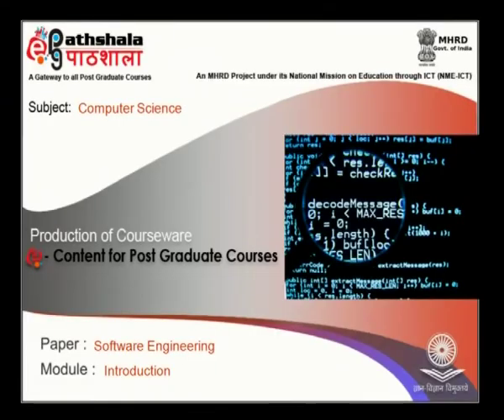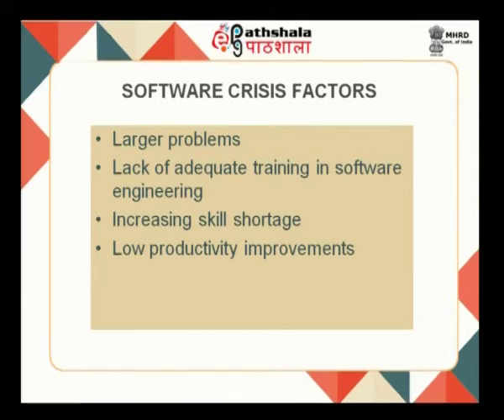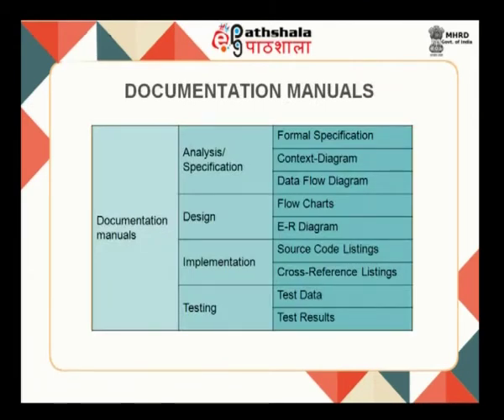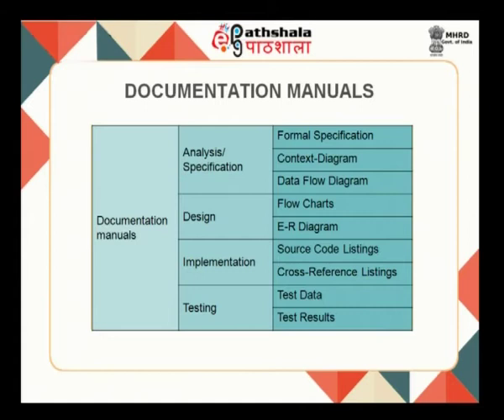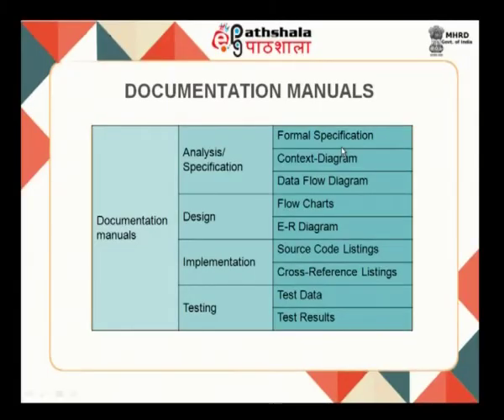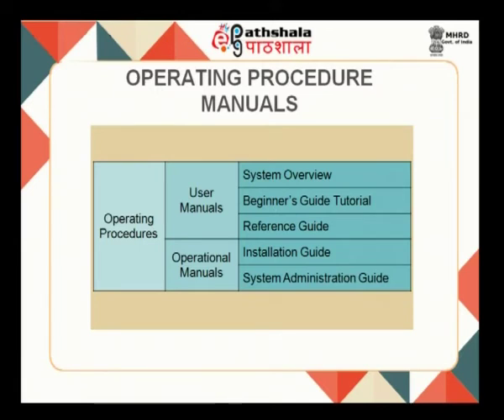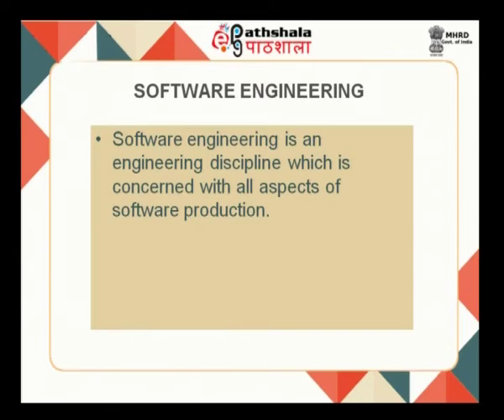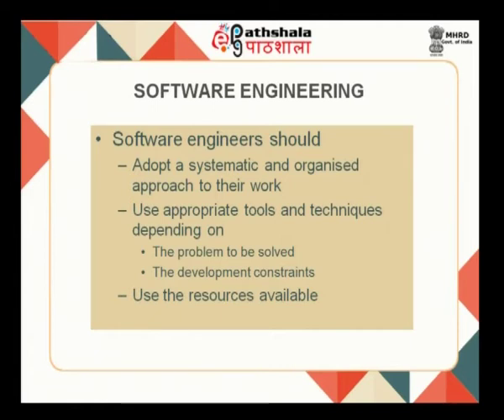Introduction (COM)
Paper : Software Engineering